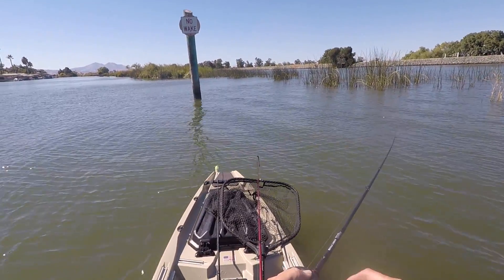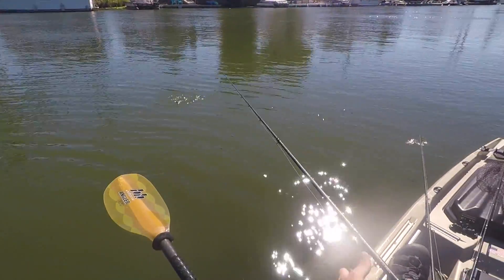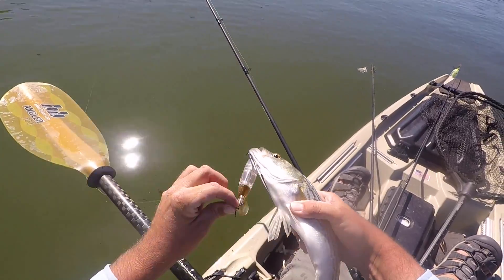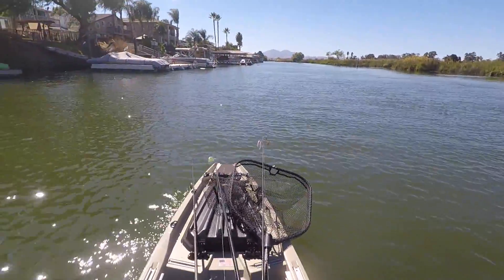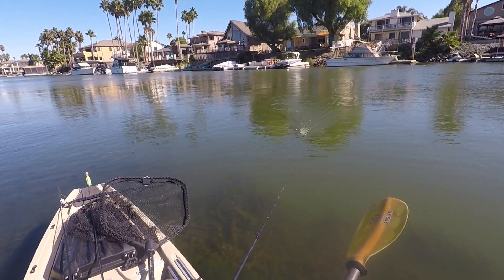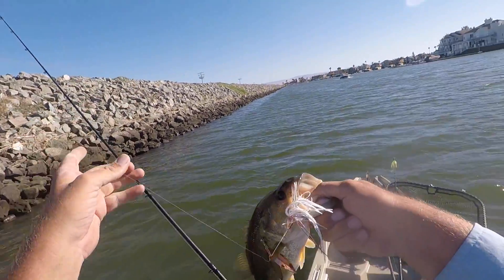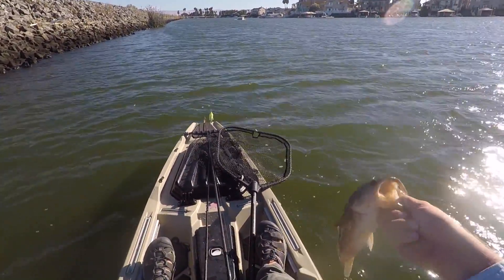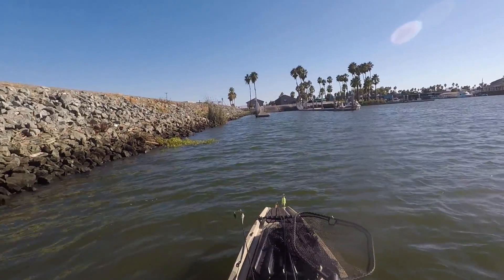Kayak Fishing Discovery Bay Part 2 - Striper Insanity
Part 2 of my Kayak Fishing adventure out of Discovery Bay on the California Delta.  Discovery Bay is known for having some pretty big schools of "Shaker" or "Schoolie" Striped Bass.  The fish congregate in the bays feeding on bait fish.  Often the fish will get the bait fish worked up into the upper portion of the water column and you will start to see "Striper Boils".  This is was I was seeing, so I decided to go investigate.

I had a ton of fun catching these fish and it made my already good day even better.  I missed several fish on the GoPro but still there is plenty of action to see.

Gear Used -
Net (KastKing Landing Net)
Paddle (Bending Branches Angler Pro)
PFD (Kokatat Leviathan)
Kayak (Bonafide SS127)

Topwater Combo -
Dobyns Fury MH Fast Action
Shimano Casitas

Spinner Bait Rod Combo
KastKing Royal Legend Rod
KastKing Royal Legend Reel